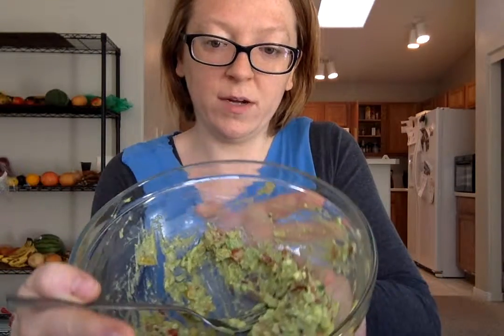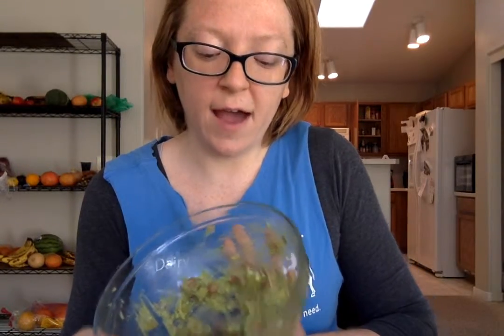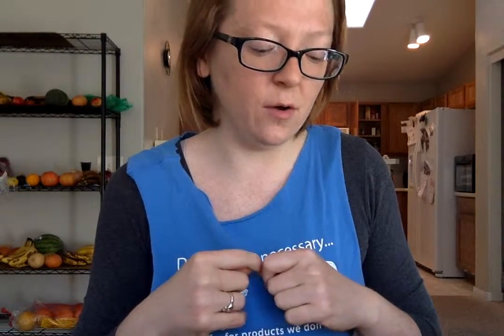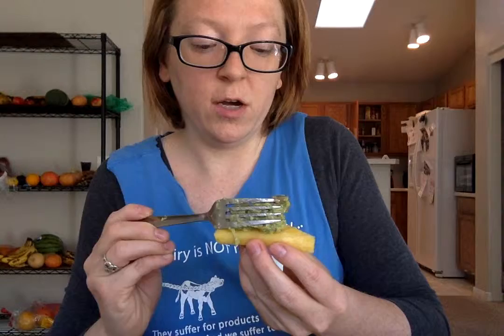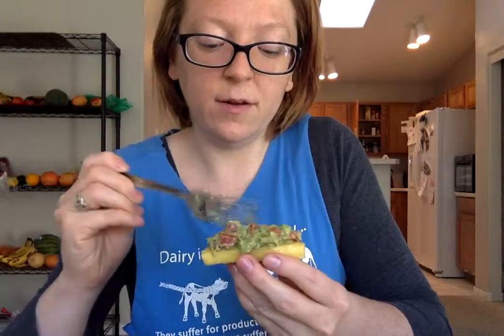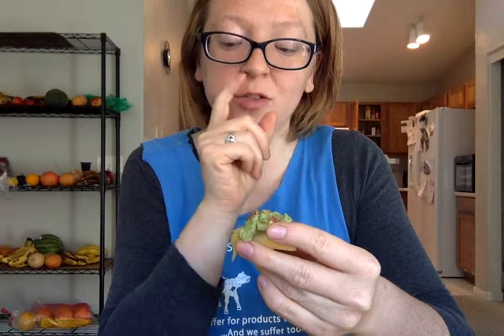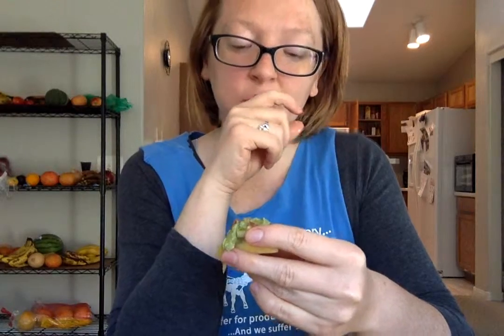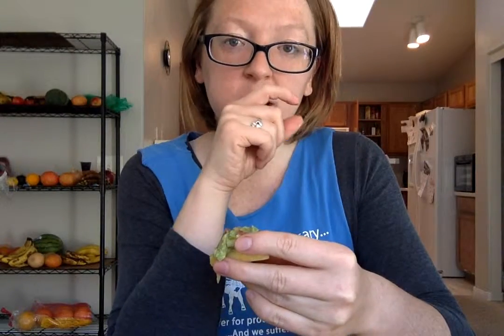Pineapple and guacamole? The Raw Boy?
Sorry for the quality, but I used my computer's camera. I made this video last week for my Facebook page. So damn good! I'm about to actually make it again today! :D Go check his page out if you haven't already!

Next time I will not use lime and I will definitely be adding a spicy pepper!